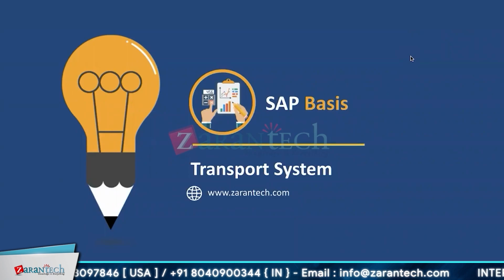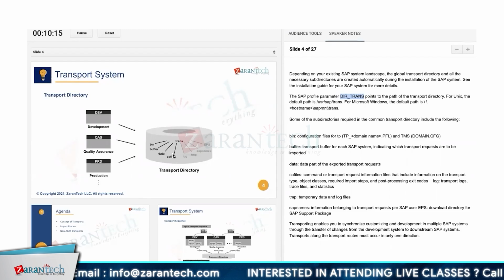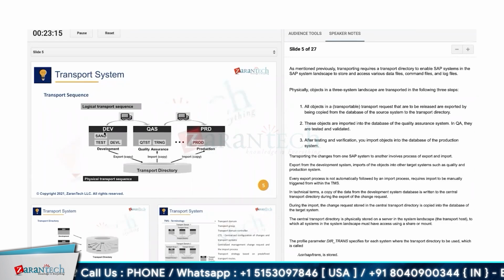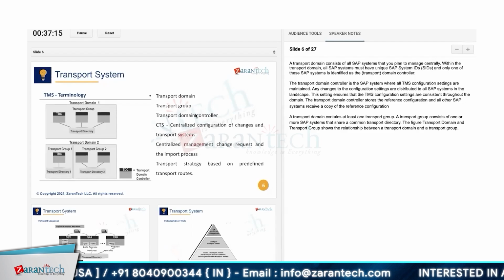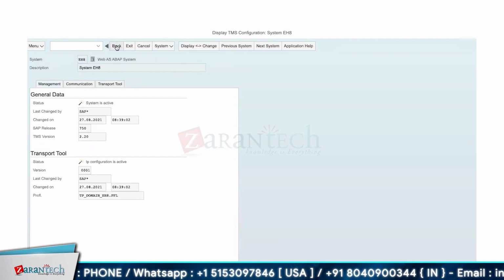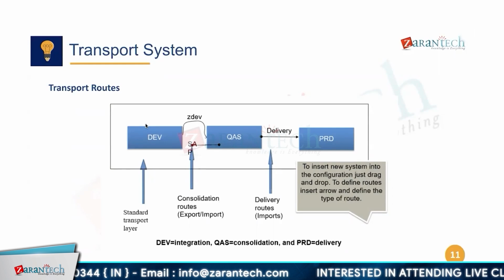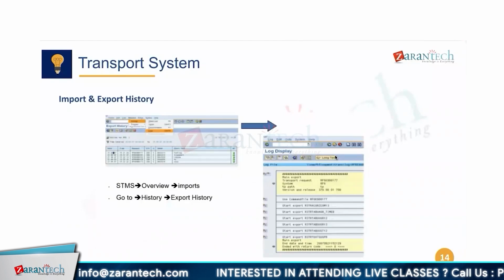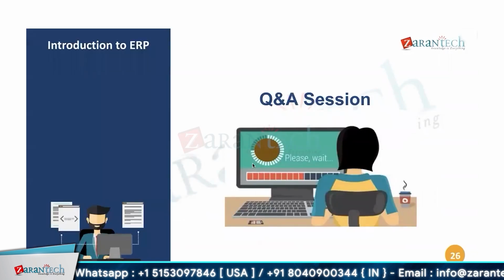Transport Management System in SAP Basis | ZaranTech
In this video on "Transport Management System (TMS) in SAP Basis", we delve into the critical aspects of managing and controlling changes across SAP systems in a landscape using the Transport Management System.

 SAP BASIS is a set of middleware programs and tools from SAP, the German software company, that provides the underlying support for the various applications and systems that run on the SAP platform. It's often considered the "behind-the-scenes" component of SAP systems, responsible for system administration, configuration, and managing the technical aspects of SAP applications.

✅ About the SAP BASIS Full Course?
The SAP Basis course is designed to provide students with the knowledge and skills needed to install, configure, and maintain SAP systems. The course covers various topics, including system architecture, database administration, system monitoring, performance tuning, and security. Students will gain hands-on experience working with SAP systems and learn how to troubleshoot common issues. The course is taught by experienced instructors who have worked with SAP systems for many years.

✅ Benefits of this, SAP BASIS Full Course
👉Install and configure SAP systems
👉Perform database administration tasks
👉Monitor and optimize system performance
👉Troubleshoot common issues
👉Ensure system security and compliance

✅ Features of SAP BASIS Full Course
👉 Course Duration - 39Hrs
👉 Assessments
👉 Lab Documents
👉 Certification Q&A
👉 Course Completion Certificate
👉 E-Books
👉 Certification Guides
👉 Configuration Docs
👉 Cheat Sheet